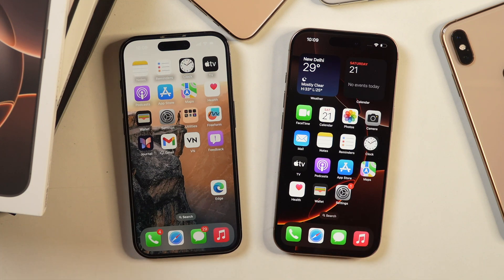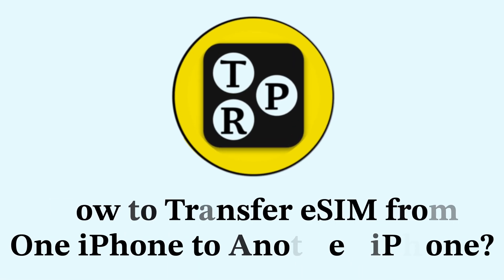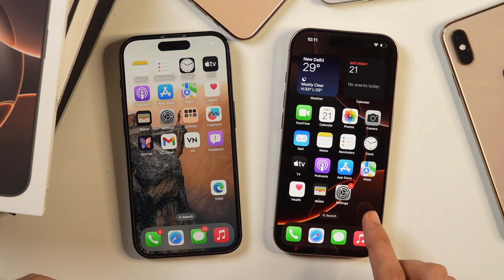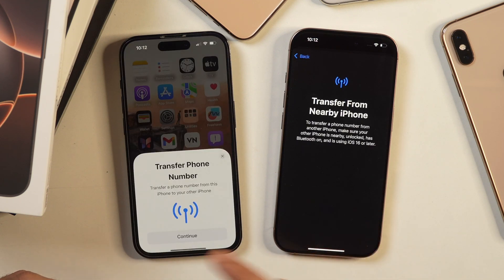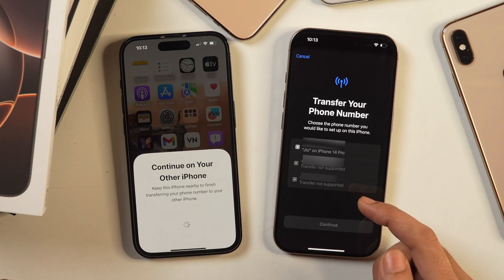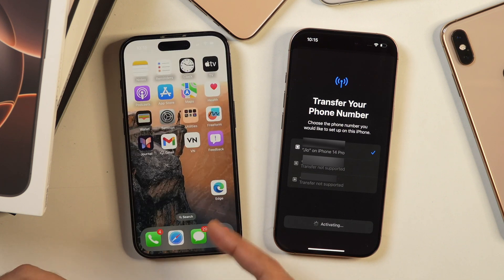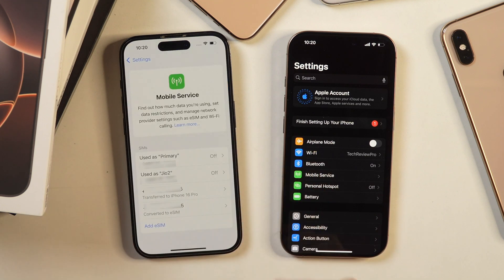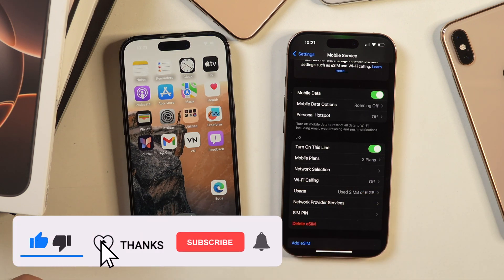How to Transfer eSIM from One iPhone to Another iPhone? ✅ (Move eSIM from Old iPhone to New iPhone)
Want to Transfer eSIM from Old iPhone to New iPhone FREE? Here is How to Transfer eSIM from One iPhone to Another iPhone. Need to Move Your eSIM from Old iPhone to New iPhone 16 Series? This is the latest eSIM Transfer Process to Moving eSIM from Old iPhone to new iPhone for FREE.

To transfer eSIM from one iPhone to another, you may follow the step-by-step eSIM transfer instructions to Move eSIM on any iPhone including iPhone 16, iPhone 16 Plus, iPhone 16 Pro, or iPhone 16 Pro Max.

Also Watch:

How to Create Apple Account for FREE without Credit Card? Create Free Apple ID on New iPhone

How to Remove Apple ID from App Store? Remove App Store Apple ID on iPhone or iPad

Privacy Policy and Legal Disclosure:

However, our recommendation is always based on the merit of the products and is not influenced by other factors. This supports us financially to purchase better gadgets and gear, and this is the reason we can bring more free information in the form of high-quality exclusive videos for you. Thank you! Disclosure